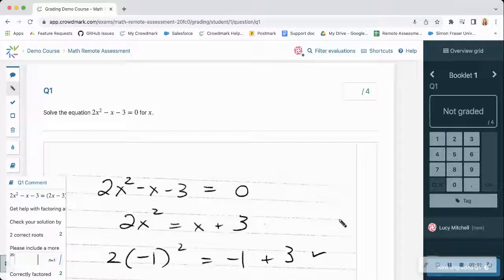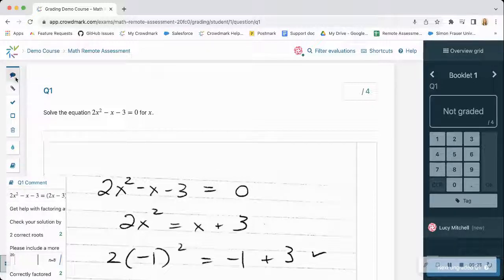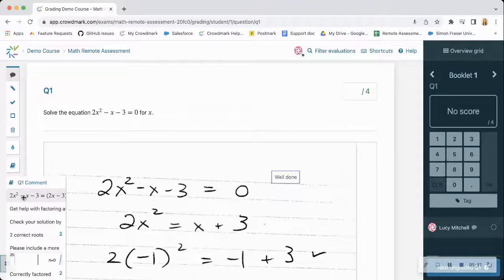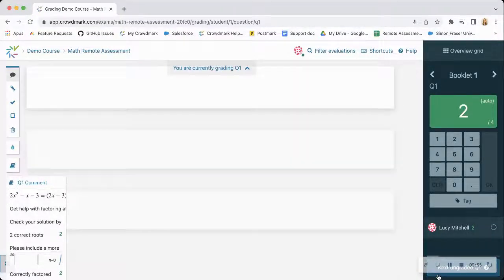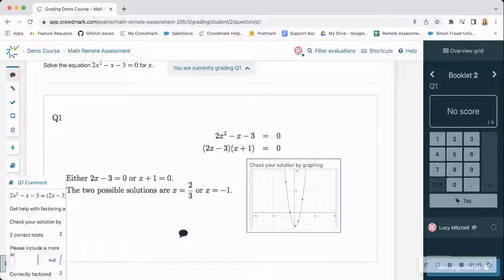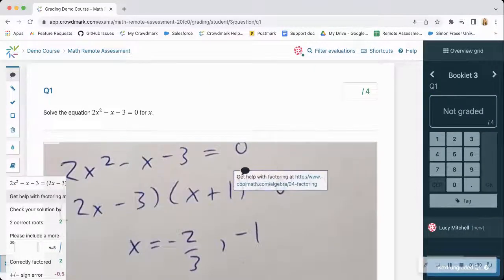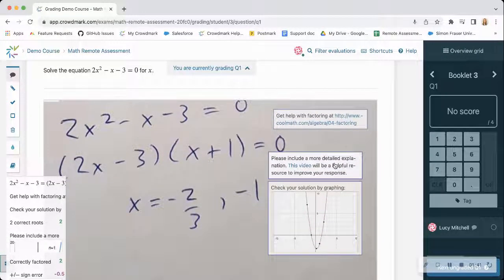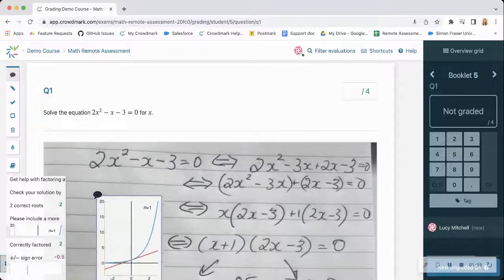How To - Add Different Types of Comments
This video will walk you step by step through creating comments for rich feedback.